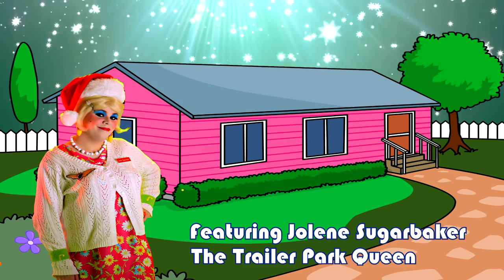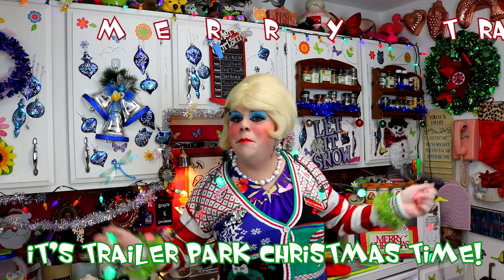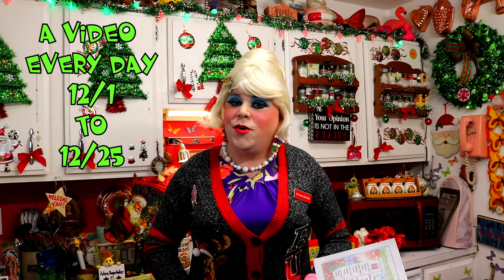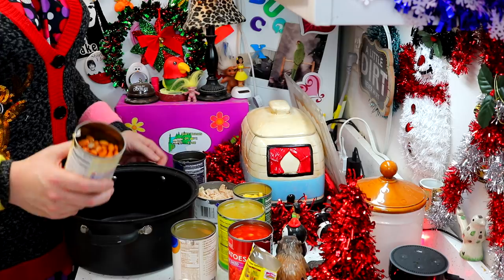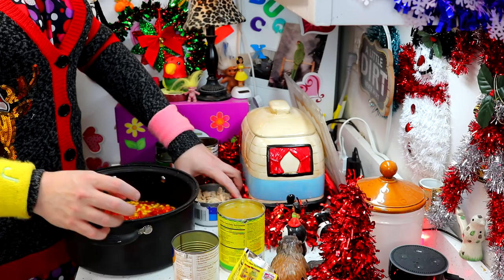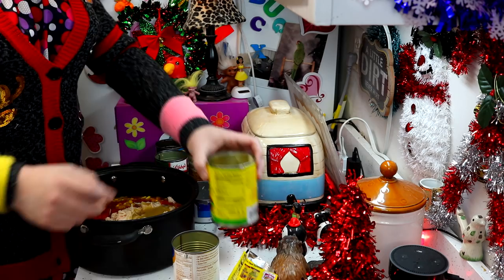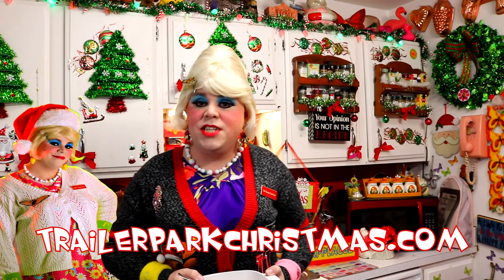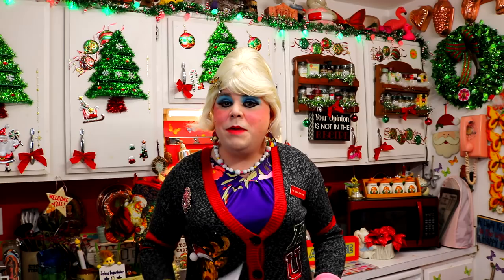7 Can Taco Soup : Day 17 Trailer Park Christmas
Learn to make 7 Can Taco Soup : Day 7 Trailer Park Christmas

Join Jolene Sugarbaker inside The Trailer Park Test Kitchen and learn how to make an easy soup using seven cans of things from your cabinet! It's so easy using canned chicken, and a secret kick of green enchilada sauce!

Add your own spices to make it perfect for your family, what will you add?

Black beans and pinto beans really make it hearty too!

Make it tonight!

I'll respond soon, remember, Trailer Park Christmas isn't pre-taped, I'm still filming! It's crazy!!!